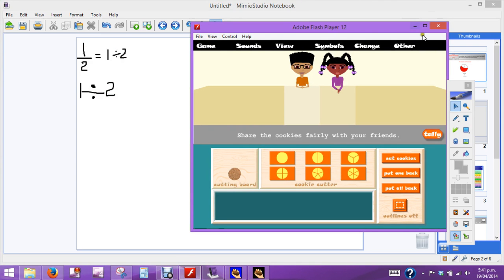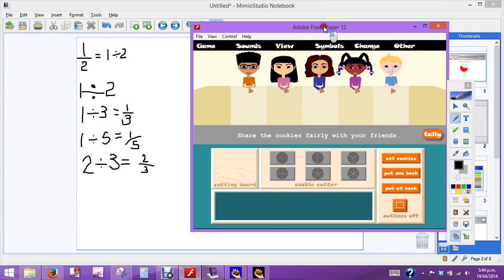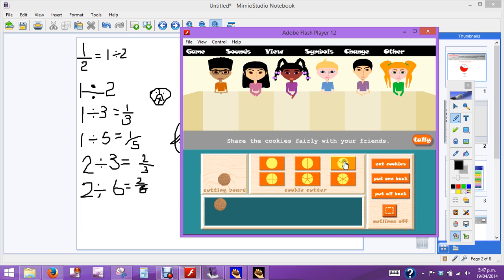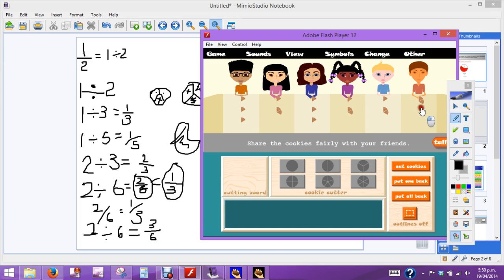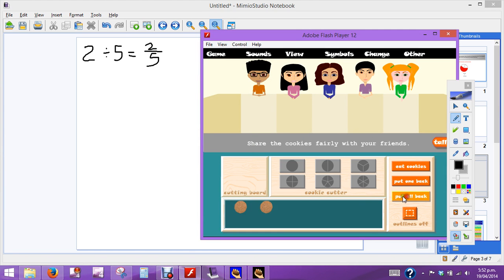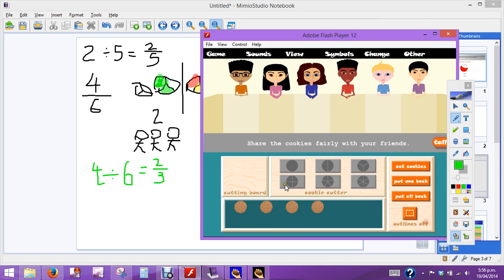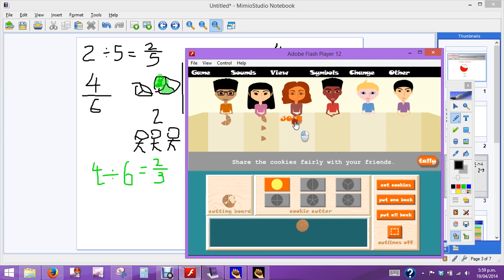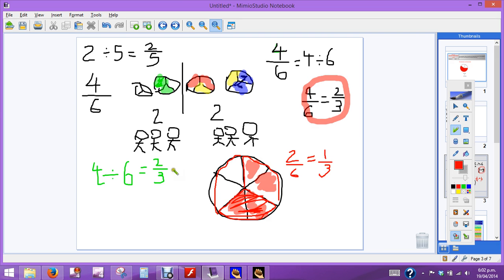Fractions as Division